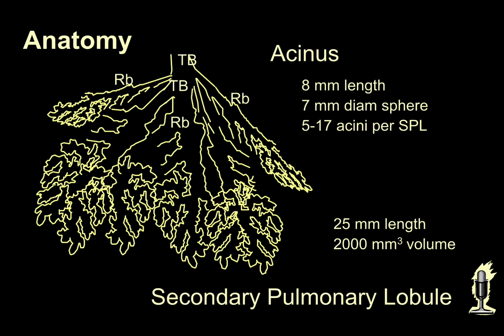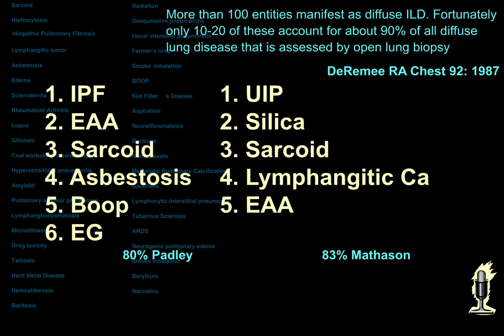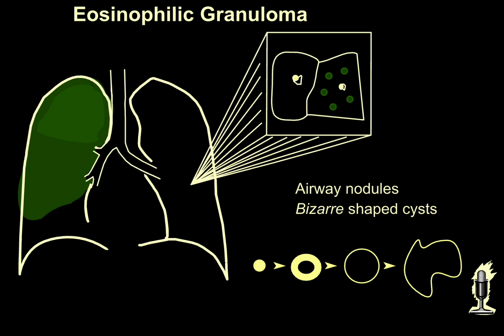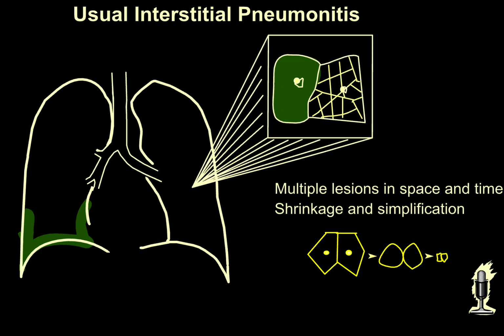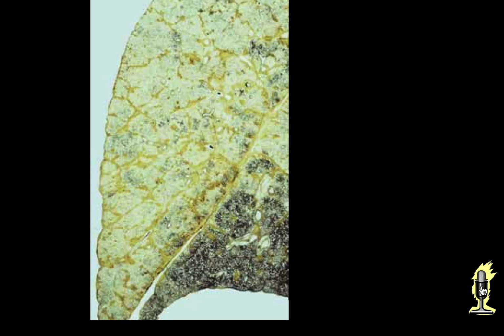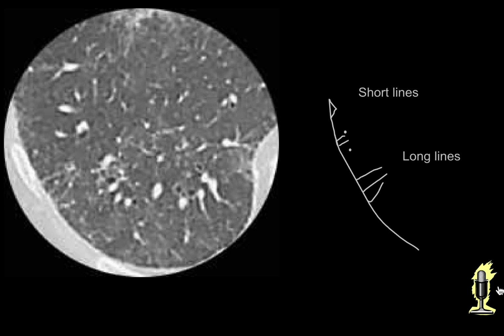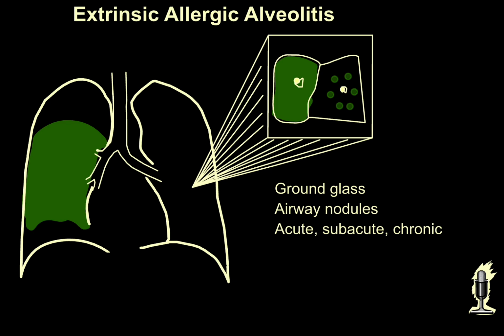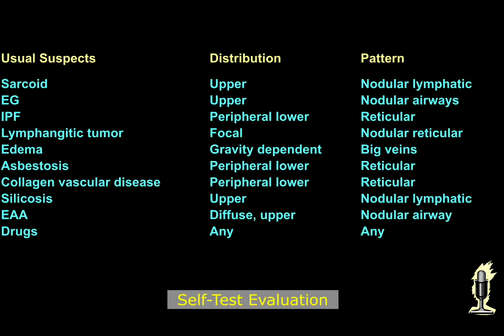A Practical Approach to HRCT | Dr. Jud W. Gurney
Review the most common pathologies of the lung and their characteristics with Dr. Gurney.

The purpose of this video is purely educational, and not for any monetary gain.